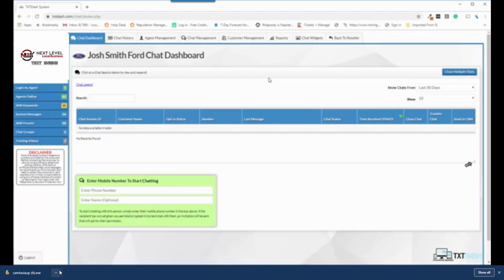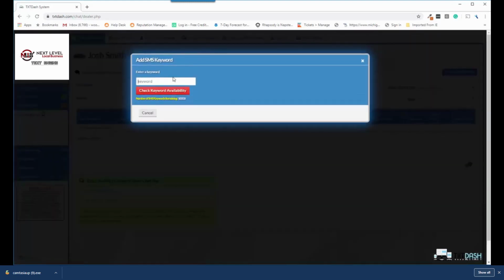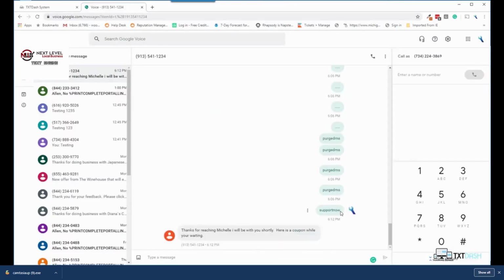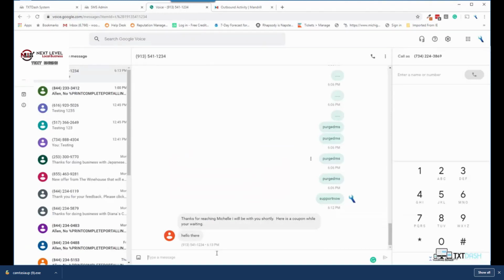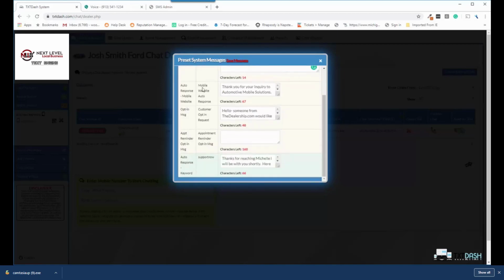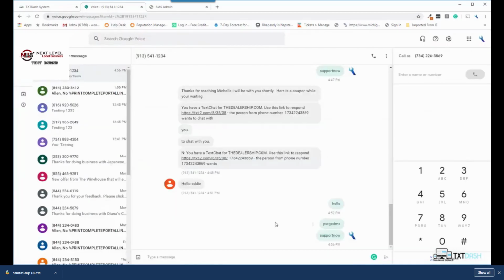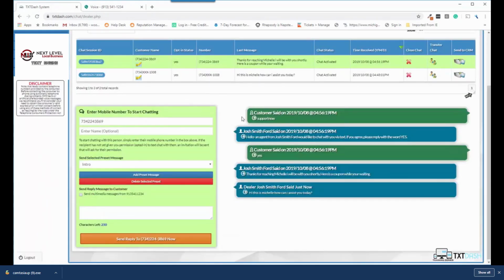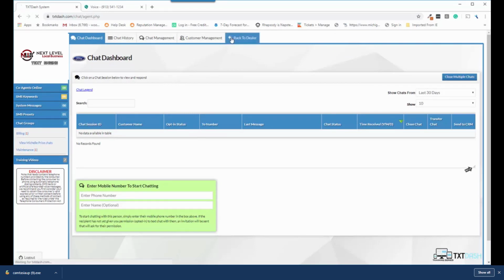Text Engine Main Dashboard Part 1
Tutorial on using the Main dashboard in Text Engine.
Working with agents. Login as an agent. Setting up keywords that start chat sessions. Setting up autoresponders (system messages),  setting up canned chat responses. Setting up chat groups.